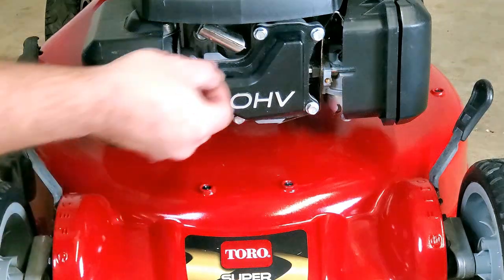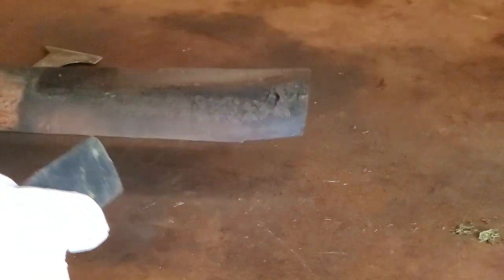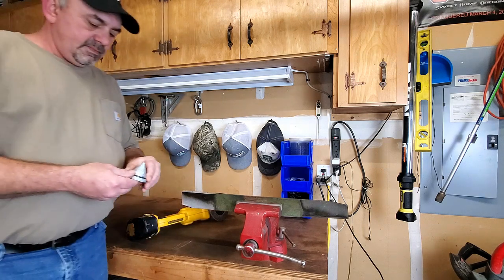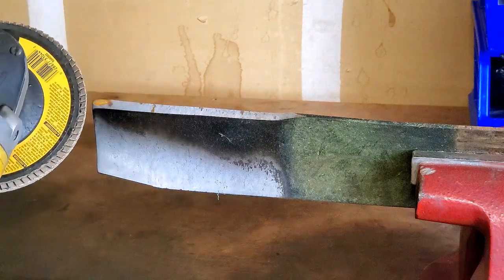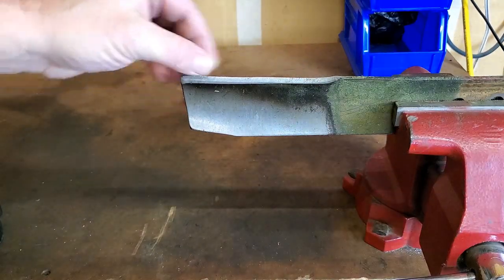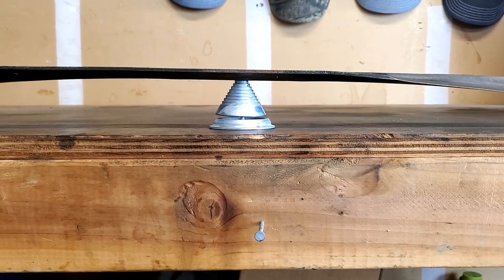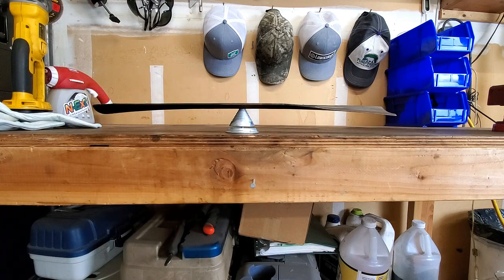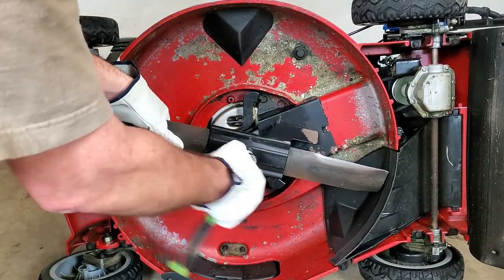How I Sharpen and Balance Lawn Mower Blades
I frequently get ask how I sharpen and balance lawn mower blades. In this video I show how I do it with an angle grinder as well as how to balance mower blades. Dull mower blades can tear grass instead of cutting it cleanly leaving a haze look across your lawn. Keeping your lawn mower blades sharp is a key factor in make your lawn look awesome.
Items mentioned in the video:
DEWALT Flap Disc
Stens 750-042 Blade Balancer